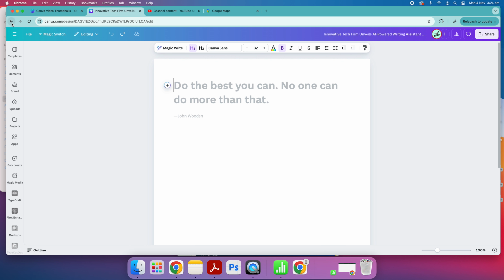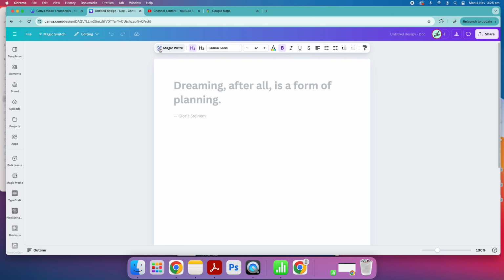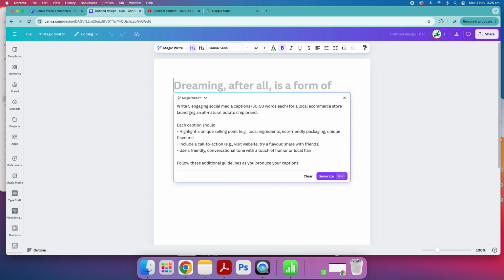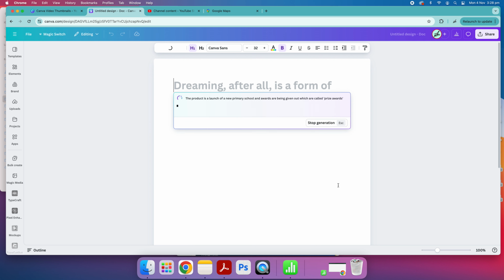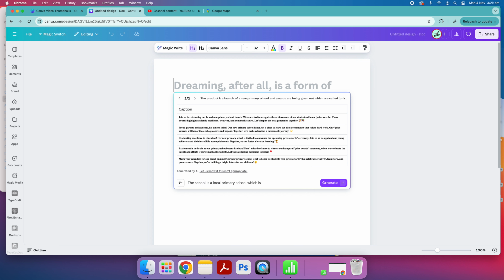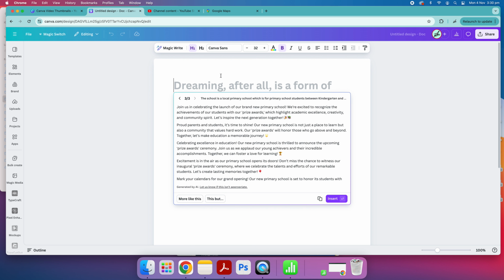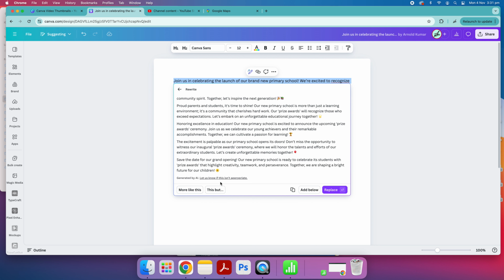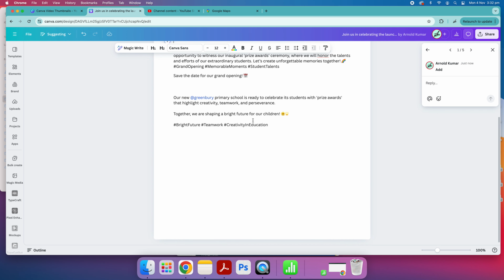Canva - Using Magic Write for Social Media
Here's a quick guide on how to use the new and improved 'Magic Write' feature for social media copy.